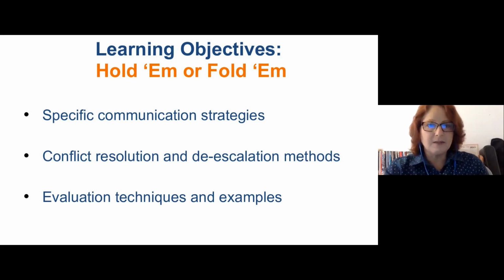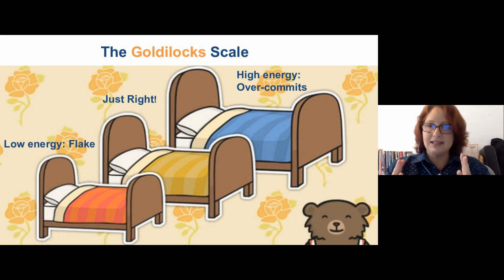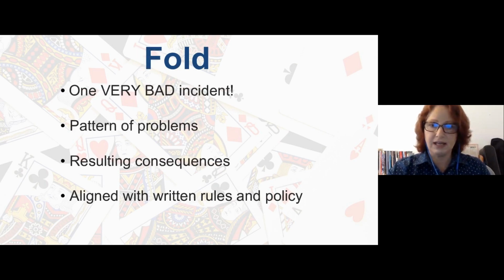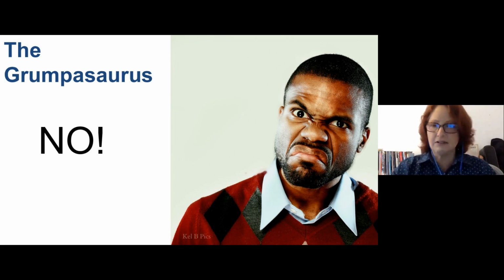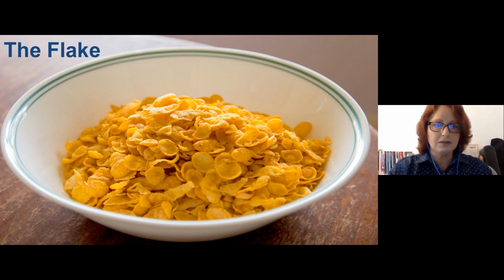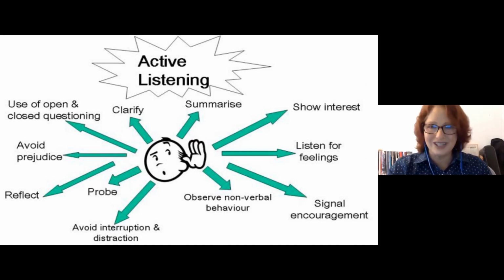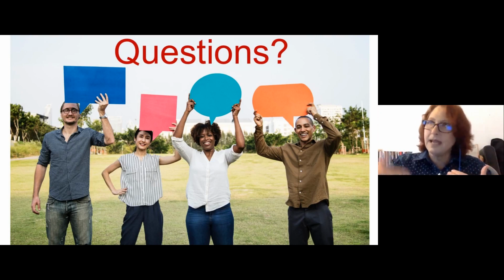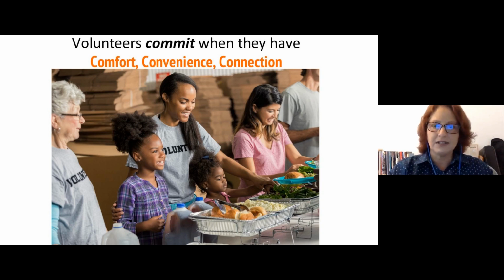How to Inspire Fire or Move Challenging Volunteers